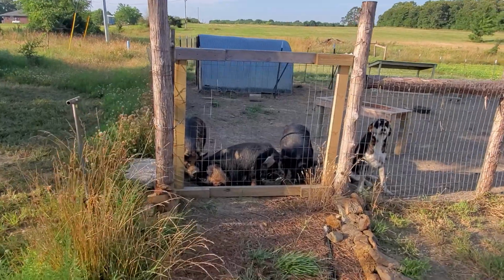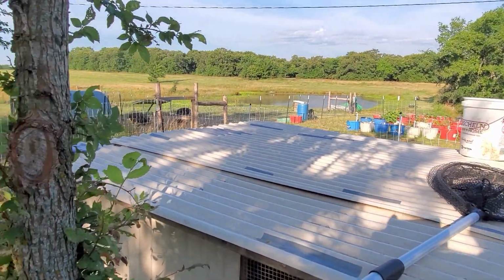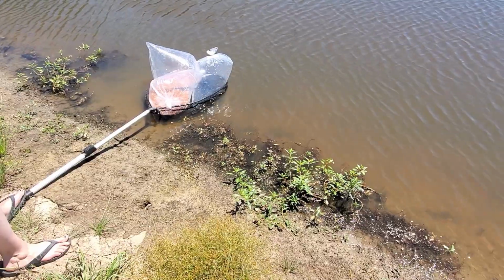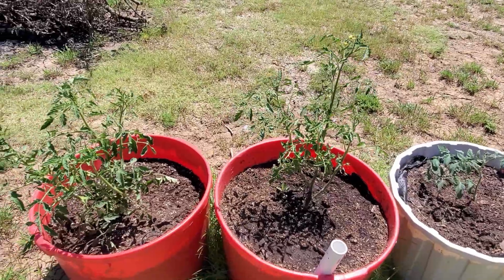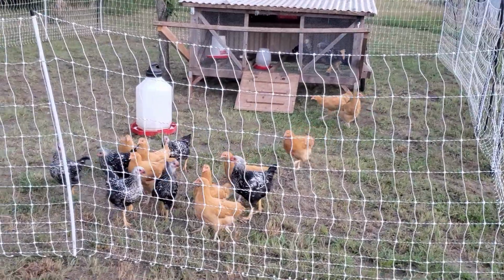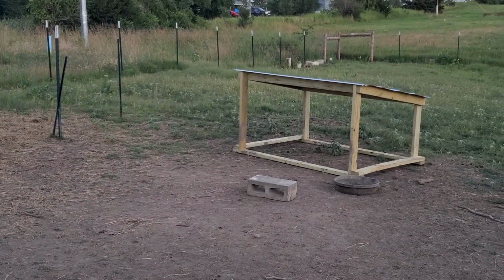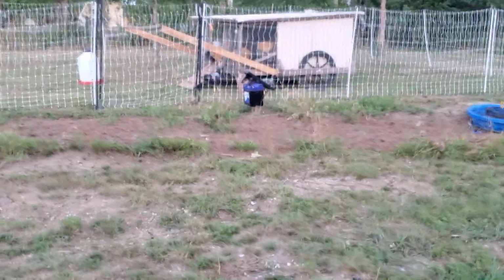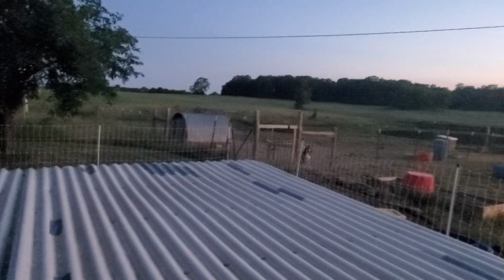Chores for the day! Pigs, Chickens, Fish, and garden update!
Chores for the day! Feeding pigs and chickens, garden update, and stocking the pond! Come along with us and watch us grow. We have plenty more coming in the future. Please leave feedback and let us know what you want to see.